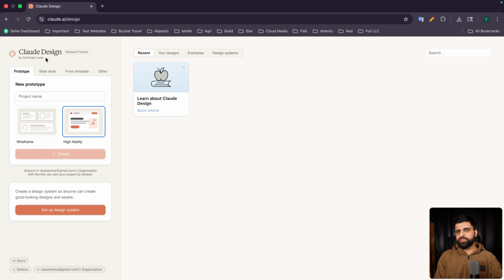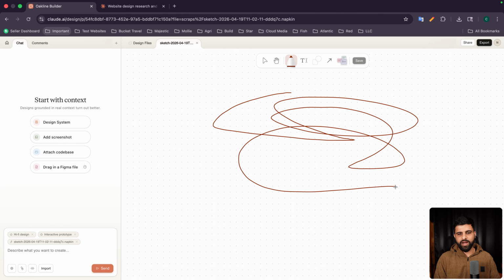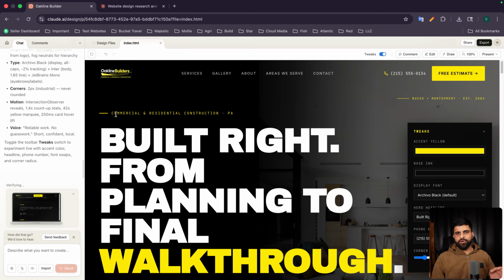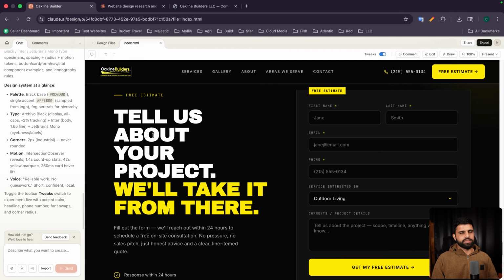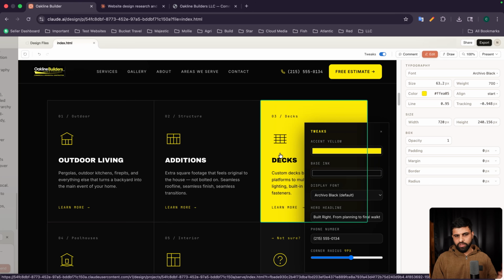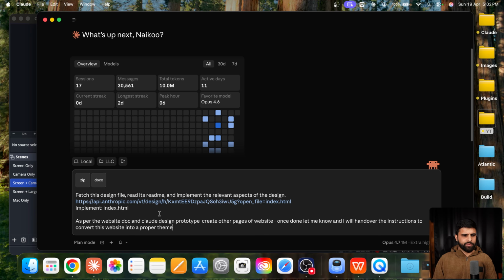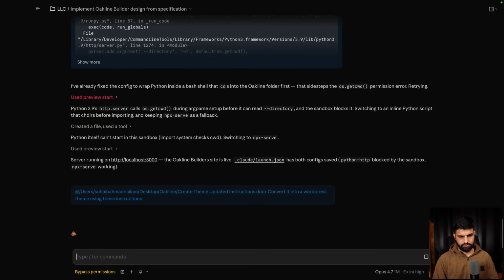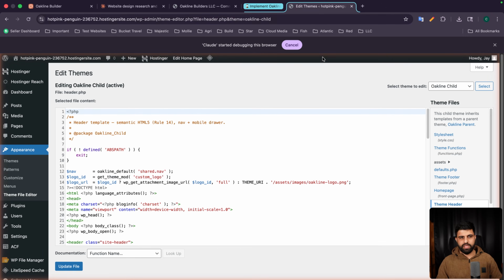Claude Design + Claude Code = $2,000 WordPress Website in 9 Minutes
Claude Design just launched 2 days ago, can it actually help build real client websites?

I've been building websites with Claude Code for the last 10 client projects. Before that, I tried Figma, Stitch, and Claude Chat with HTML. None of them fit my workflow.

Today I tested Claude Design on a real client project and then built the actual website using Claude Code. Here's the complete workflow - honest results, no hype.

In this video:

1. My past website workflow (Claude Chat → Claude Code)
2. Testing Claude Design on a real client brief
3. Refining the design with Tweaks
4. Handing off to Claude Code to build the actual site
5. WordPress theme conversion
6. Honest verdict — does Claude Design help or not?